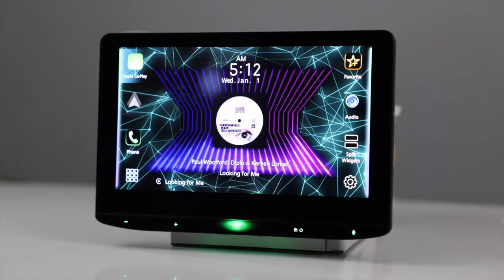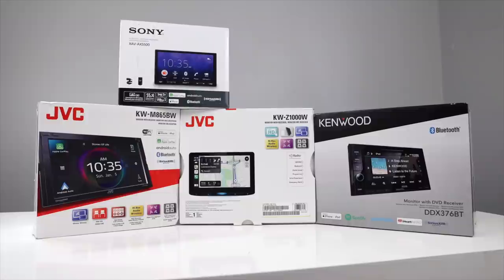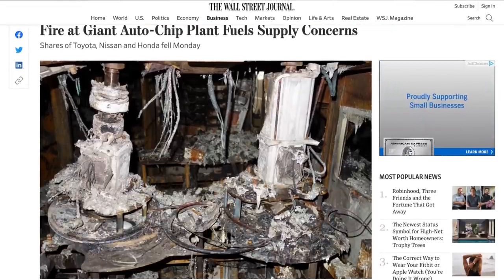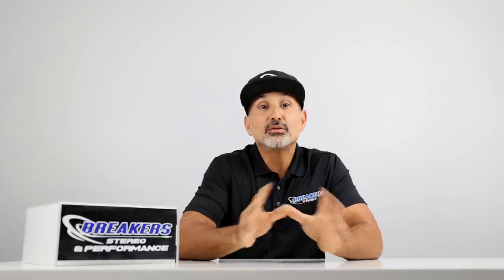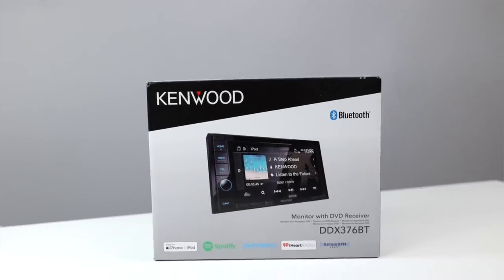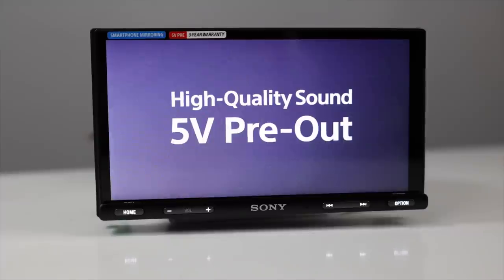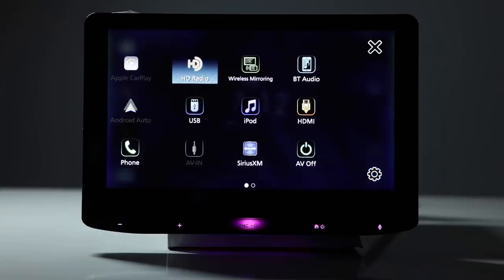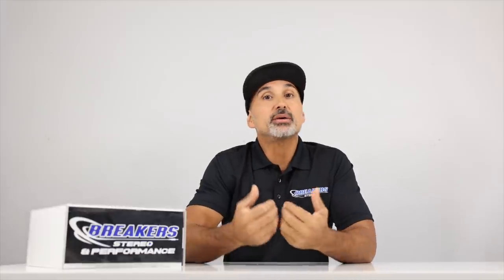Best Car Stereo Head Units 2021(kind of...)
What are the best car stereo headunits for 2021. Sony XAV-AX5500 JVC KW-M865BM JVC KW-Z1000W Kenwood DDX376BT Jensen CAR68. Unfortunately Alpine sand Pioneer did not make this list because they do not Have anything available because of the chip shortage. These are the categories.

Best budget car stereo, Jensen CAR68
Best car stereo no carplay or android auto Kenwood DDX376BT
Best car stereo carplay and android auto Sony XAV-AX5500
Best car stereo wireless carplay and android auto KW-M865BM
Best car radio floating panel style.  JVC KW-Z1000W

all pricing is set by the manufacturers, price subject to change

Kenwood DDX376BT

Because of the head unit shortage these are our top pick for 2021. WE KNOW THERE ARE NO PIONEER OR ALPINE RADIOS ON THIS LIST BECAUSE THEY ARE NOT AVAILABLE AND YES THE DDX376BT is an older unit but is still available. When things return to normal we will redo this video to reflect all brands and models.